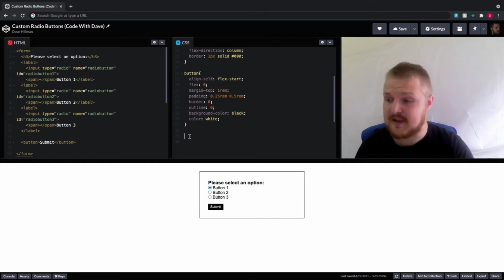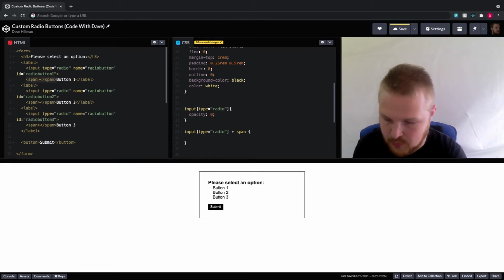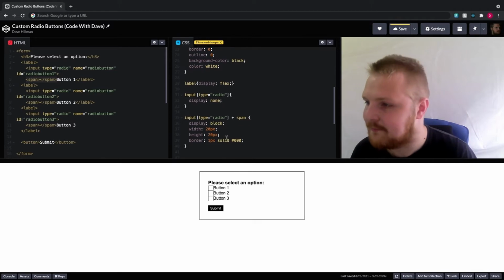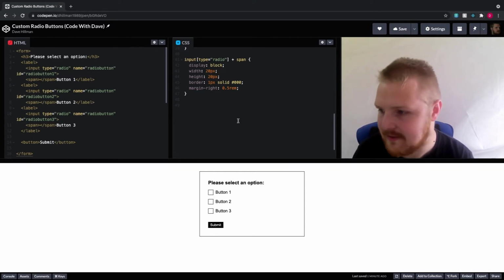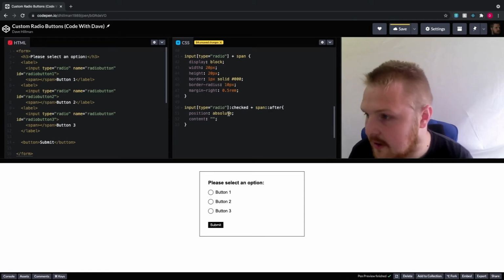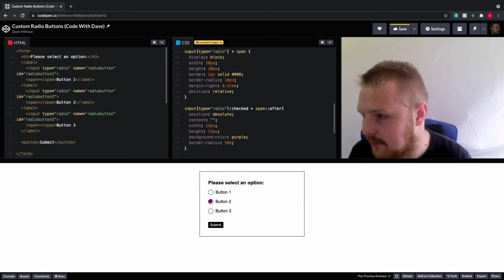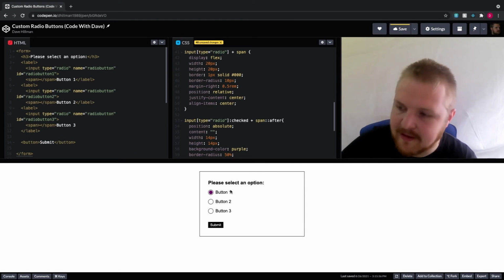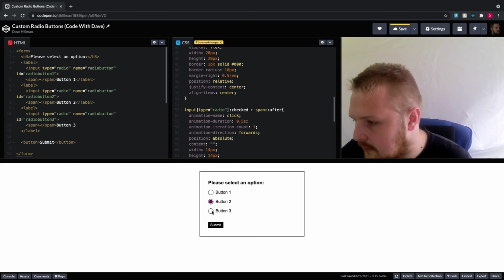Custom Radio Buttons - HTML & CSS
Ever wanted to style those boring default radio buttons that your browser provides?

I'm going to show you how you can create custom radio buttons for yourself using pure HTML and CSS. (No Javascript necessary).